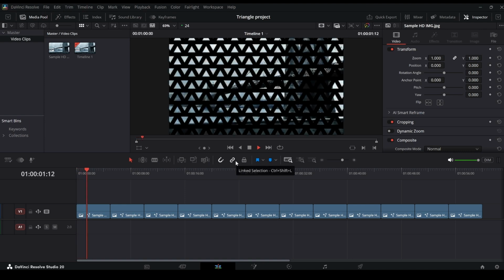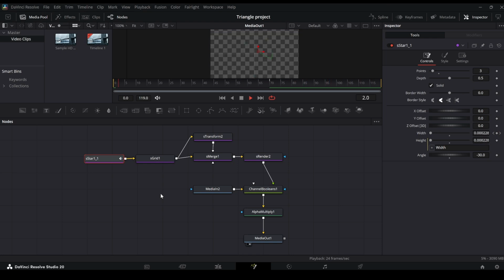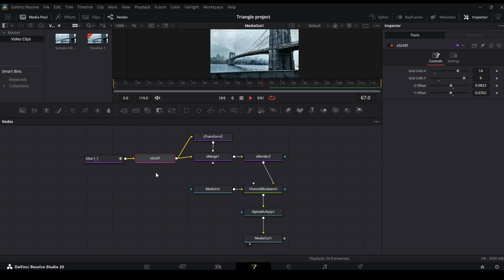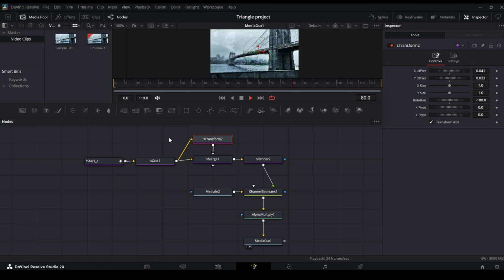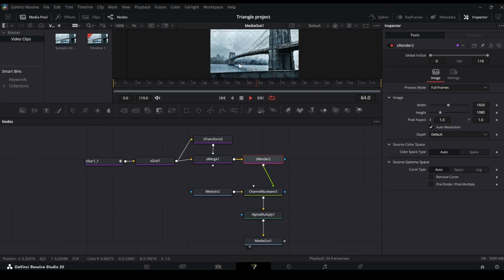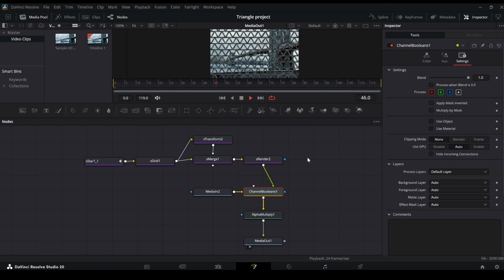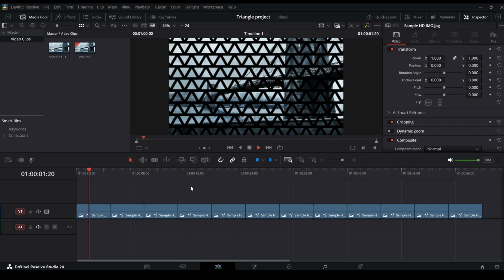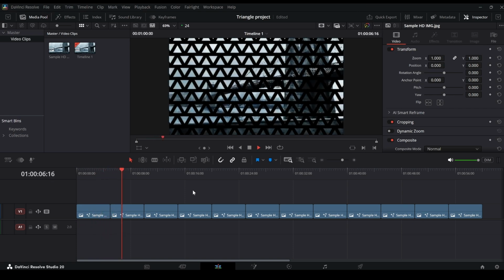This Triangle Transition Looks WAY Harder Than It Is In DaVinci Resolve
If you liked this Video, please check also:
How to Make a Clean DaVinci Resolve Fusion Slideshow That Doesn’t Look Basic

💬📌 This triangle transition looks advanced at first, but the logic behind it is actually really simple once the node flow clicks. Built entirely in Fusion with no plugins, and it gives a super clean geometric reveal that feels way more complex than it is.

In this video "This Triangle Transition Looks WAY Harder Than It Is In DaVinci Resolve", the full effect is built in Fusion using simple built-in nodes: one triangle shape, a grid, a transformed pattern, and a reveal driven through alpha.

⏱️ Chapters:
00:00:00 INTRODUCTION
00:00:32 THE BIG PICTURE
00:01:20 THE SHAPE: sStar1_1
00:02:06 THE GRID: sGrid1
00:02:43 THE SECOND PATTERN: sTransform2
00:03:27 THE MERGE: sMerge1
00:04:00 THE RENDER STEP: sRender2
00:04:39 BRINGING IN THE VIDEO: MediaIn2
00:05:08 THE REVEAL: ChannelBooleans1
00:05:55 FINISHING IT: AlphaMultiply1 and MediaOut1
00:06:25 HOW THE TRANSITION PLAYS OUT

Sources have been credited. We follow fair-use best practices. This video uses news footage and graphics for commentary and analysis.